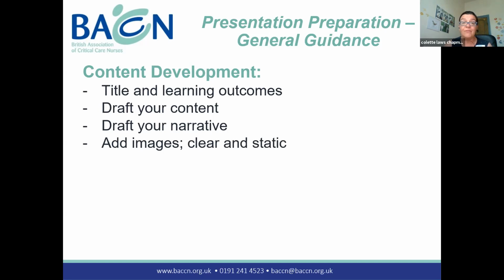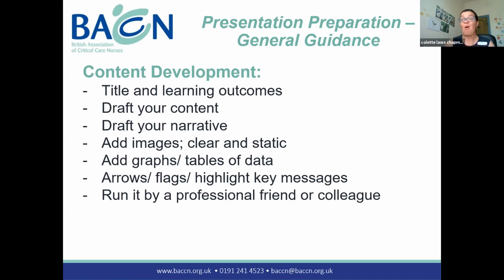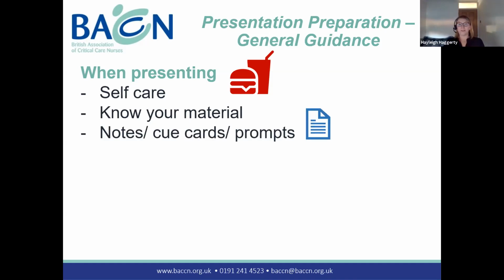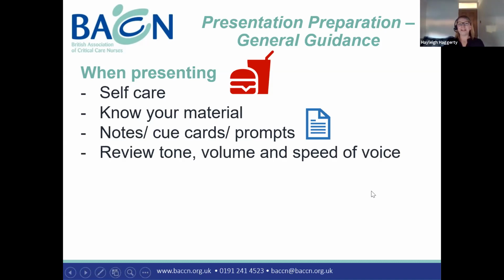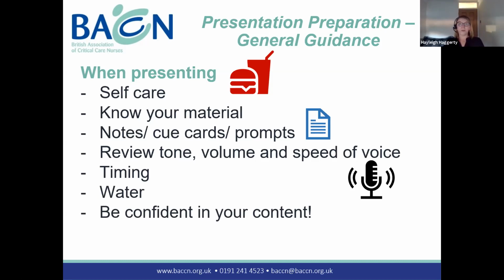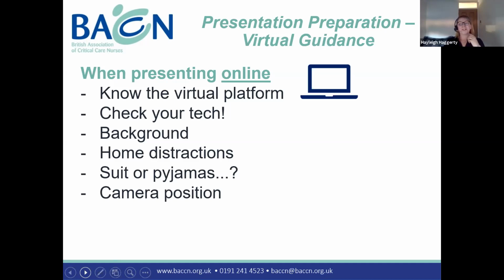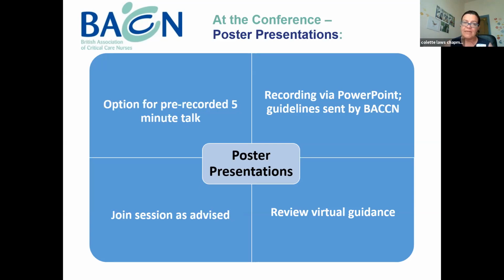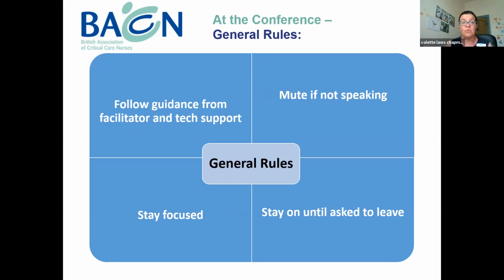Preparing your Virtual Presentation